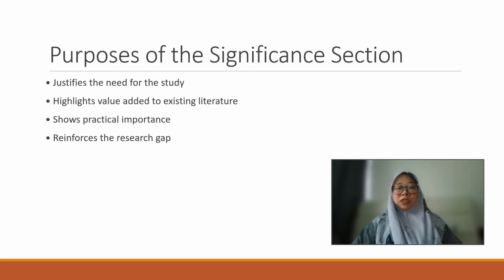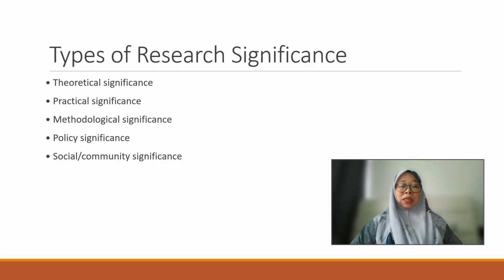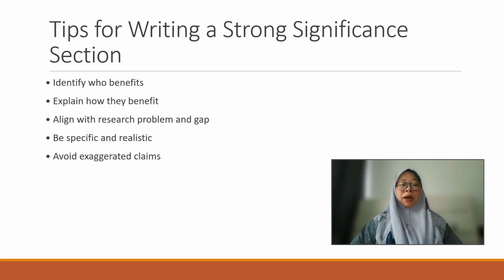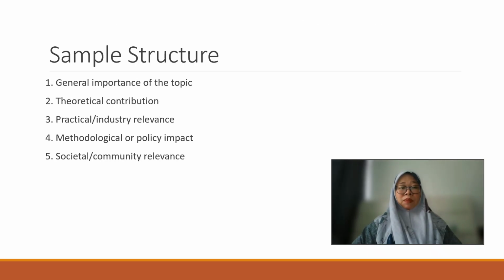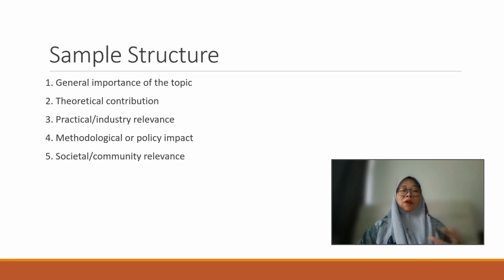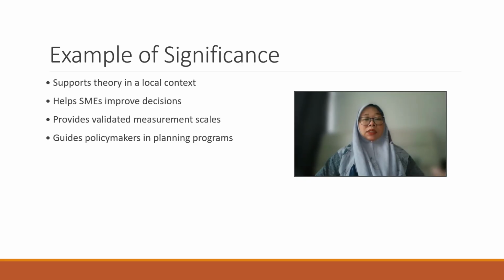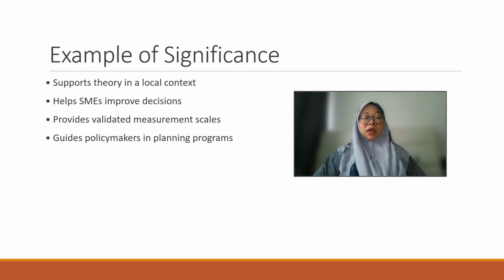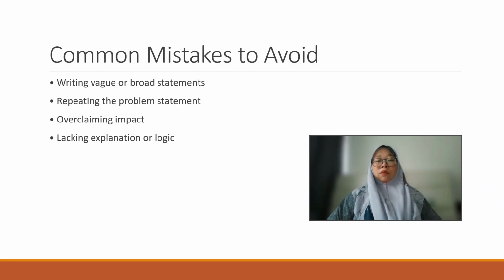Significance of Study Slides 1 4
Writing the Significance of Study